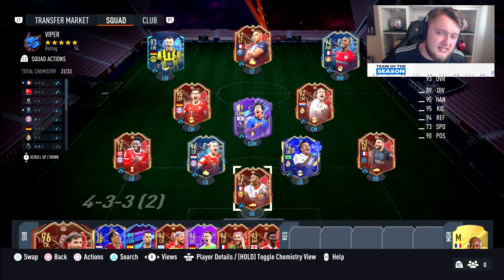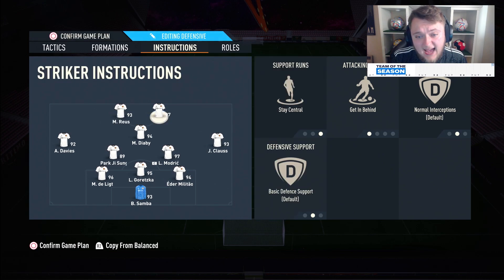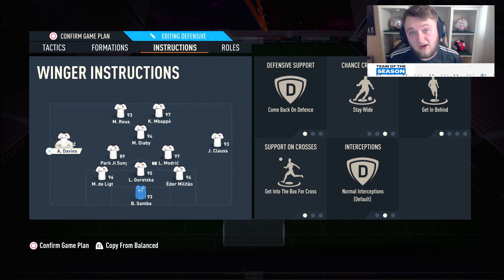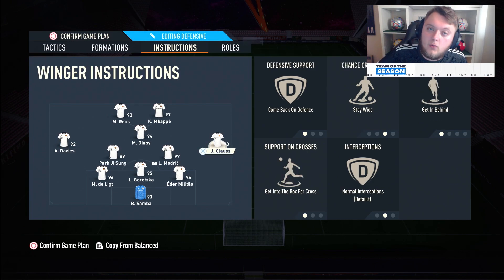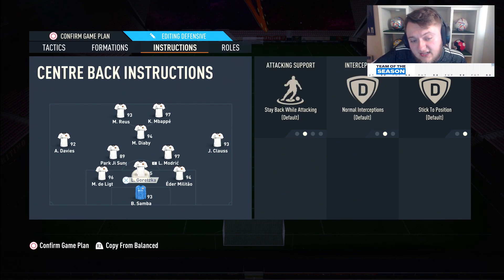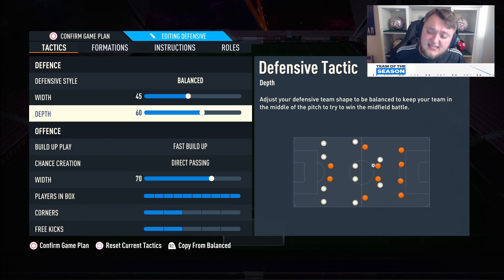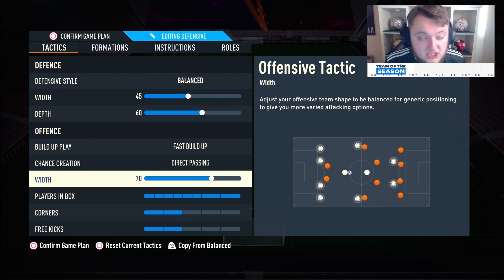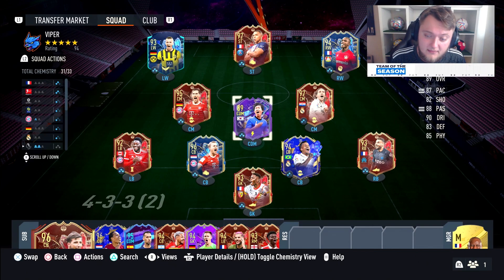352 is SO BROKEN on FIFA 23!